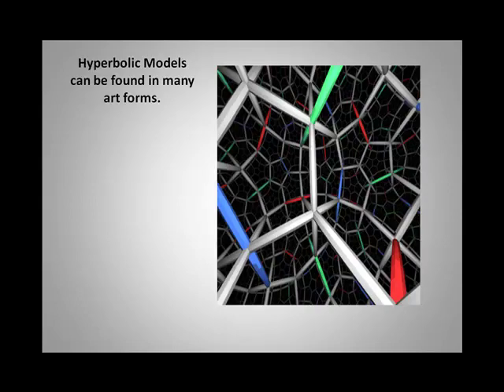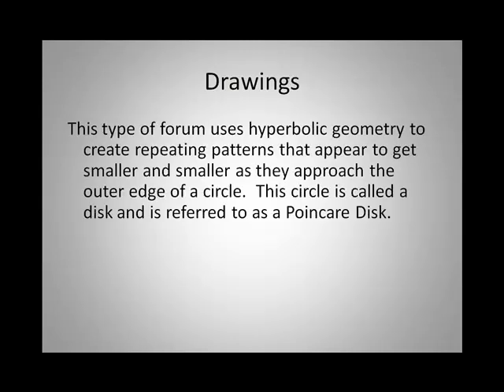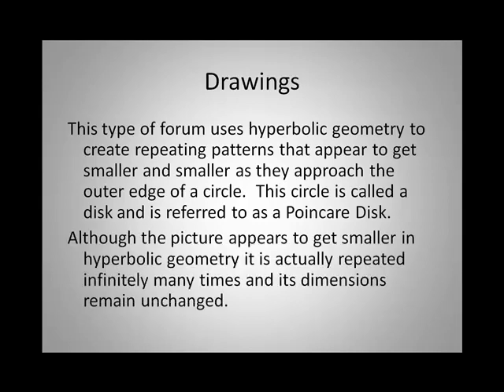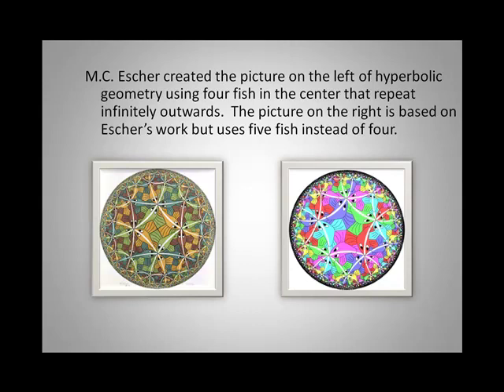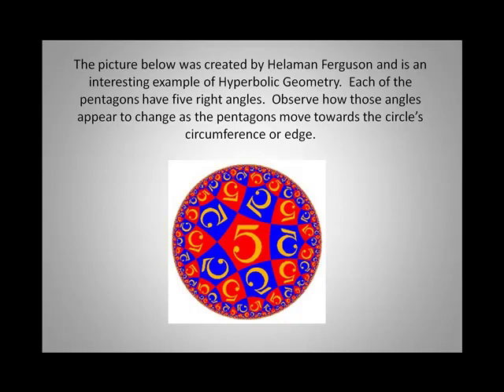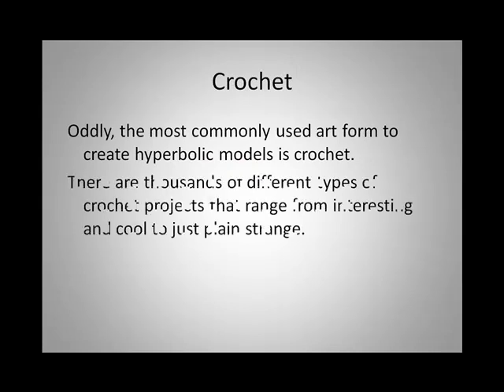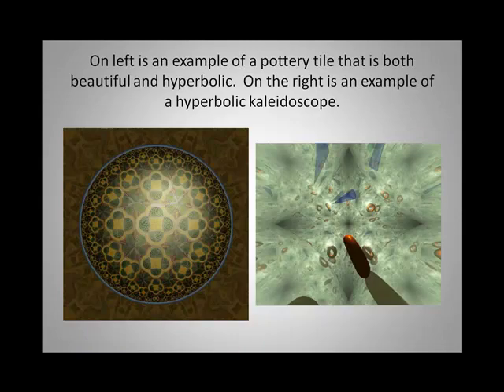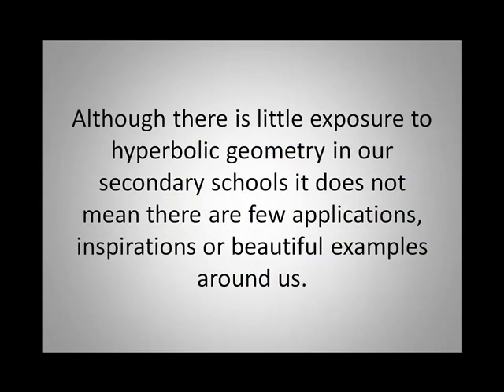Hyperbolic Geometry in Art